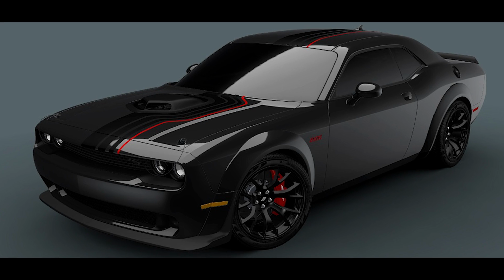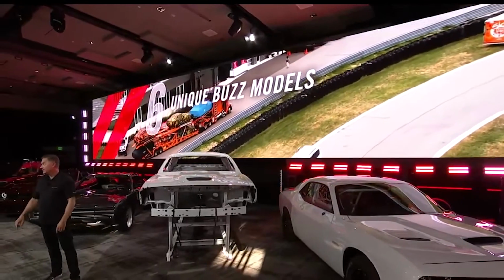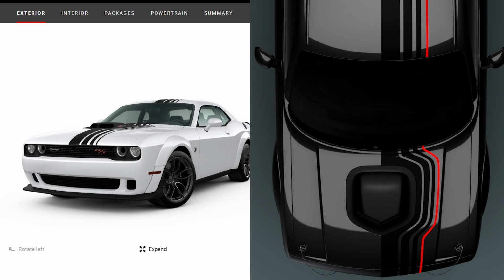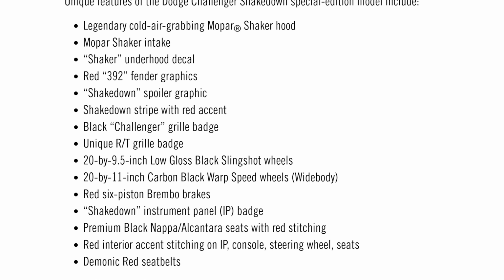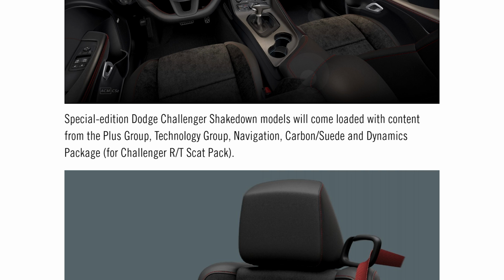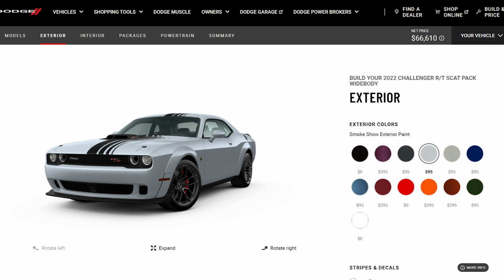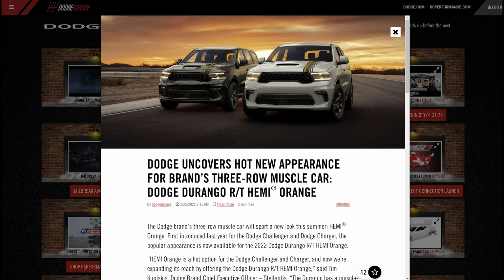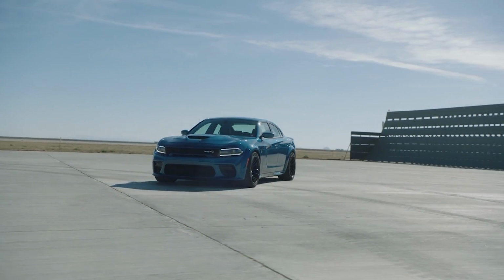New Dodge Challenger Shakedown cost more than a Hellcat?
Dodge has revealed the first of several final edition cars. But is it really rare and price more than a Hellcat?

The Dodge Challenger Shakedown will be limited to 1,000 units but it's not that simple. You'll only be able to get 500 Widebody Challenger's in Pitch Black and 500 narrowbody Challengers in Destroyer Grey. Customers won't be able to spec if the cars come with sunroof or manual transmission. So we still have info to find out about the Shakedown. If you would like a Destroyer Grey Shakedown in Widebody, Direct Connection Widebody kit is one route to go.

But is the Shakedown worth it? A 2022 Challenger Shaker Scat Pack with all the same options that come on the Shakedown is over $67,000. Figure a couple grand from 2023 model year price increase, will the 2023 Challenger Shakedown break $70,000?

0:00 Money Shakedown?
0:49 Final Editions
1:10 1,000 units?
1:40 500 Widebody only
1:54 Direct Connection Kit
2:03 Cheap Shakedown
2:58 Shakedown options
3:41 Skipped 5.7 R/T
4:15 No manual Shakedown?
5:05 $70,000?
5:44 Hellcat better option?
6:13 Final Edition concept?
6:47 Dodge hiding pricing
7:34 Next garage door